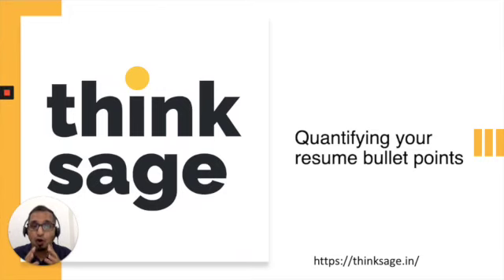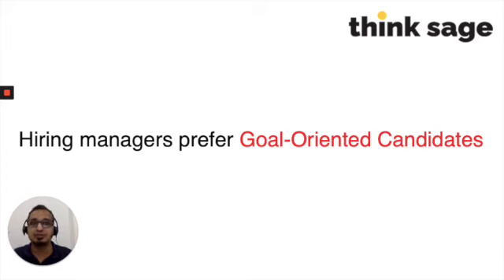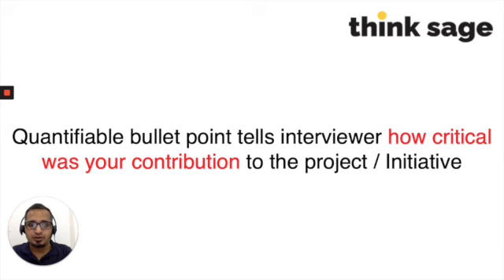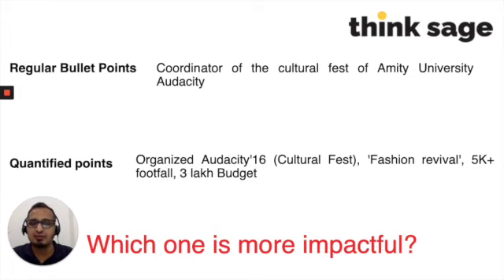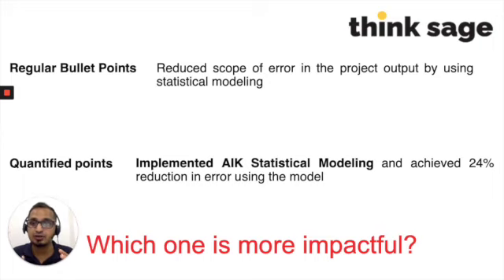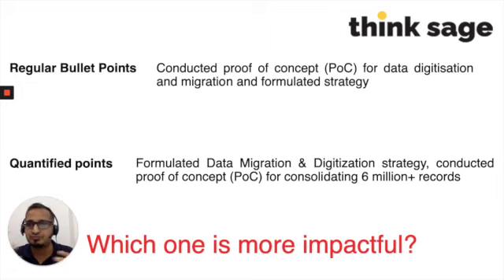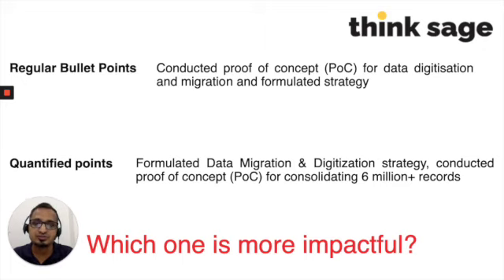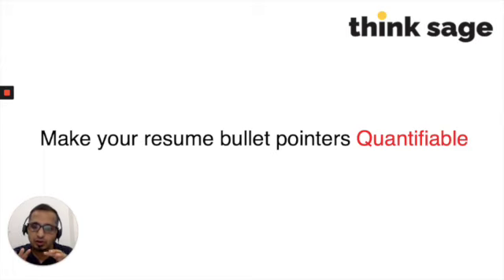How to write work experience in Resume? Write impactful resume points |Resume Making Course Part 4/5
Watch the video to learn how to write/add work experience in a resume in an impactful manner.

This is the 4th Video of a 5 video series on how to create a world-class resume.

Note: Before we begin, let us clarify that you are free to tweak your resume the way you want because there is no certified way to write a resume. That you and I will learn something useful every week.